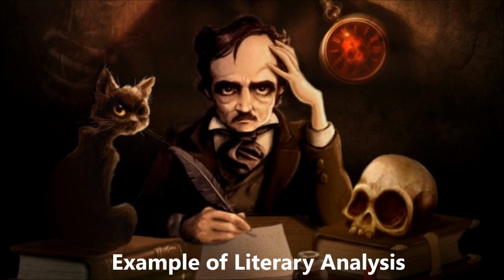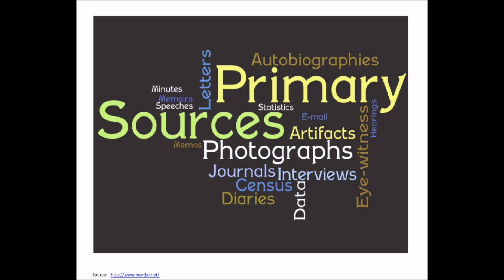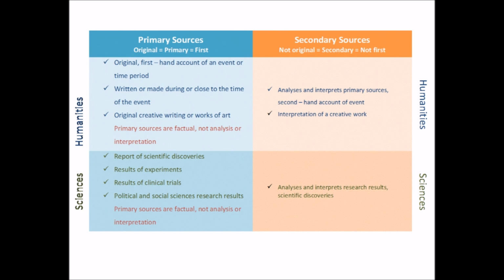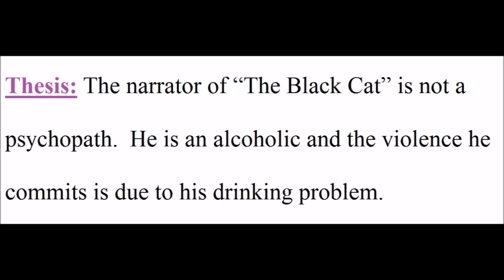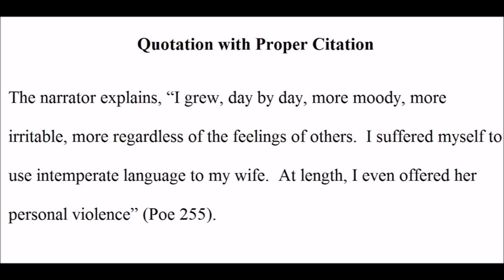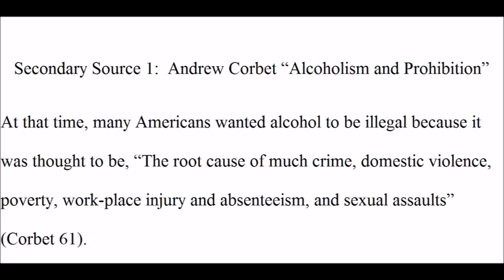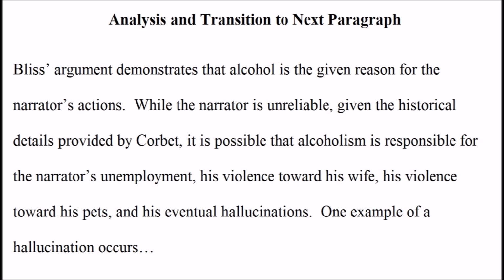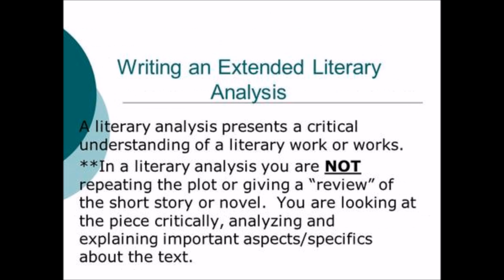How to Do a Literary Analysis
An introduction to using primary and secondary sources